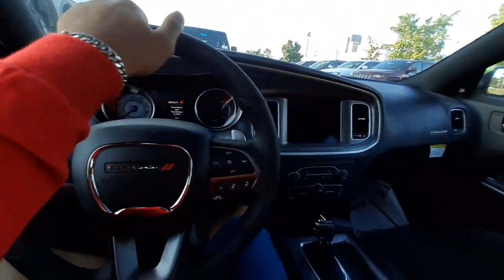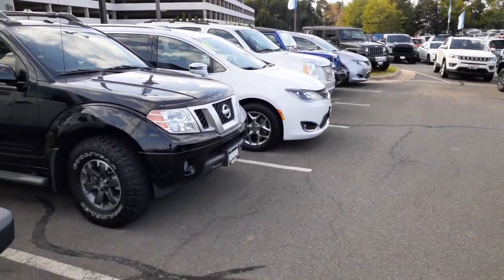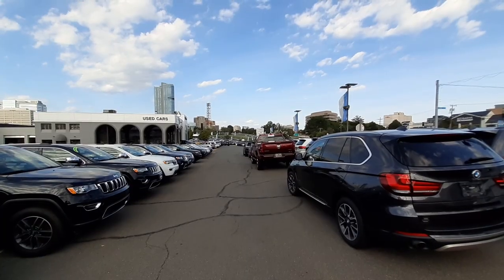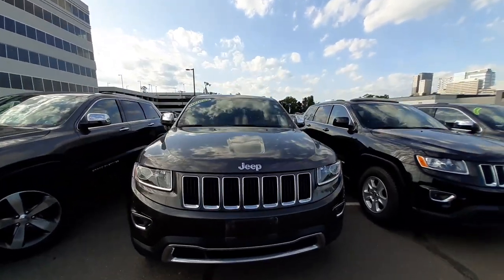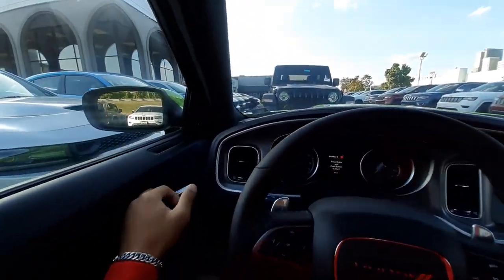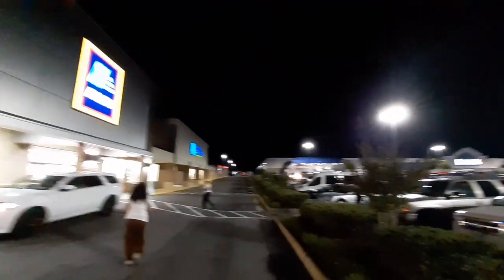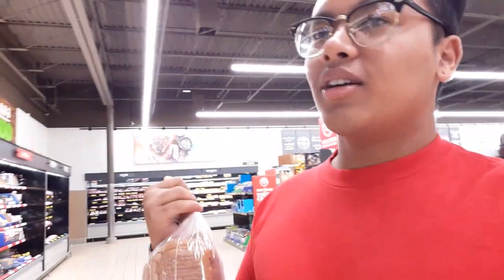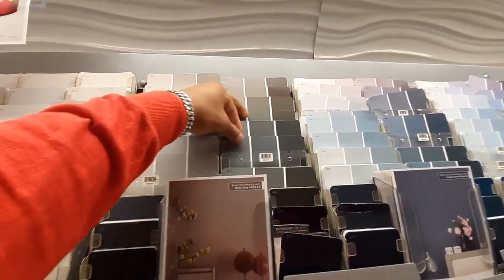Samsung Galaxy A20 Camera Review ~ Vlog Test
So here I am vlogging with the Samsung Galaxy a20 it’s actually a pretty good camera for the price especially with the wide angle camera